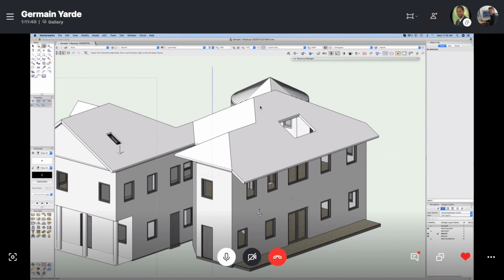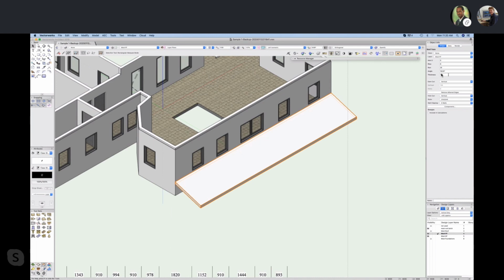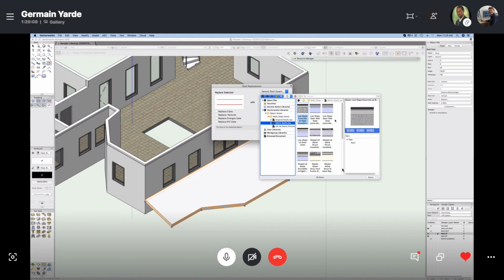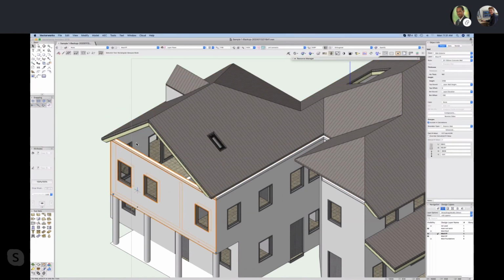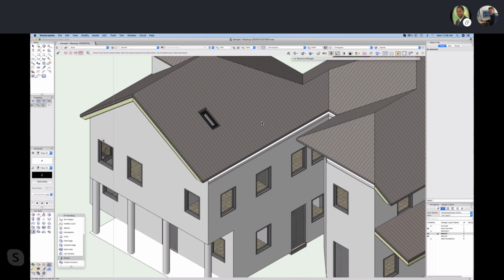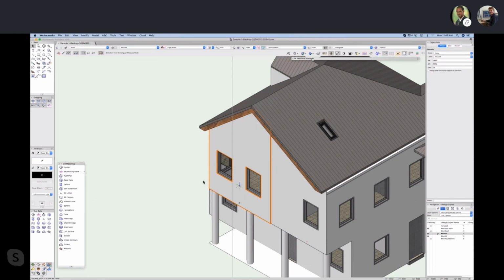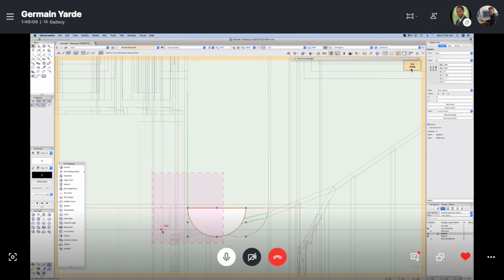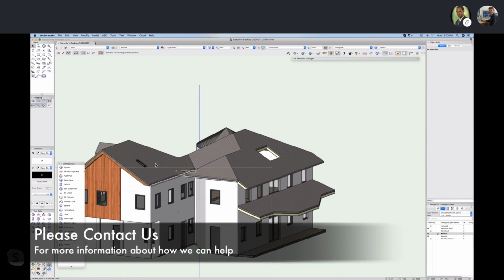Vectorworks BIM Training: Roof Styles & Gutters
Part 3: This video is an extract from a number of recent Online Vectorworks BIM Training Sessions. We look at using Vectorworks Roof Styles and adding roof detail like gutters and fascias using a 3D and BIM modelling approach for a fully integrated 3D/ BIM workflow. Get your Free 30-day Full Vectorworks 2020 Trial

Jonathan Reeves is an award winning architect, author and educator of Innovative Vectorworks BIM specialising in professional Vectorworks & Twinmotion Training Sales, 3D, and BIM. Websites:

ABOUT YARDE ARCHITECTURE AND DESIGN INC.
Yarde Architecture and Design Inc. offers a unique and collaborative perspective to design. Taking a multidisciplinary approach, we offer architecture, interior design, project management services and more. Our clients benefit from years of experience across multiple disciplines allowing our team to take on even the most complex projects. Over the years, our team members have provided project management and strategic services to a wide range of clients. We’ve designed hospitality service buildings, commercial buildings, residential homes, institutional buildings, and more.